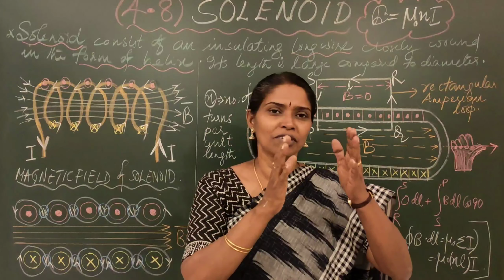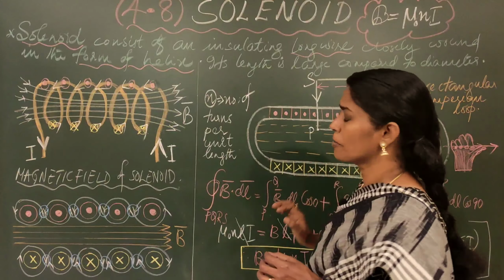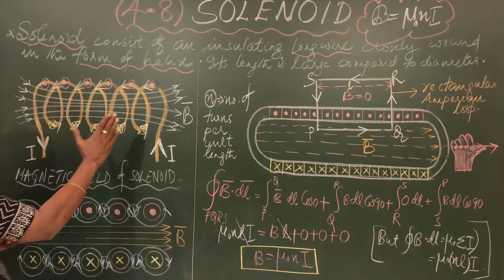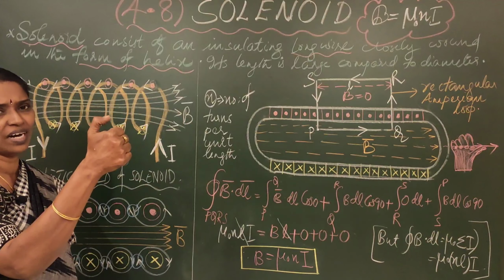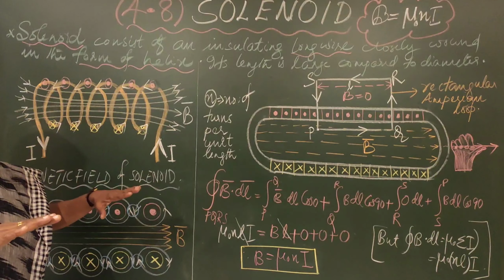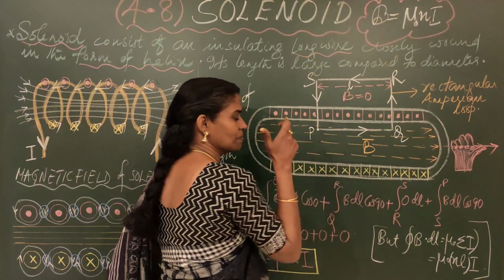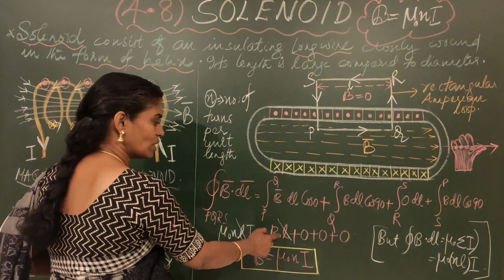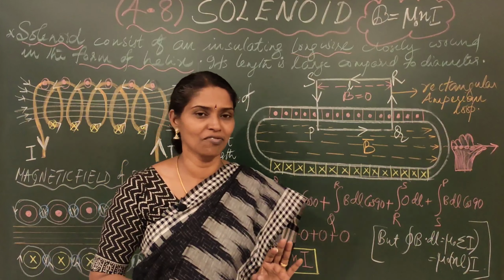FOCUS AREA (4.8) : SOLENOID : CLASS 12 PHYSICS : CHAPTER 4 :(ENGLISH)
bestyoutube channel for plusonephysics,
kerala plusone,
kerala plustwo,